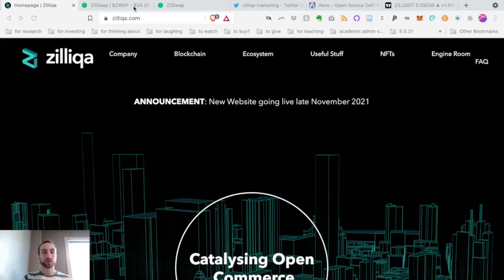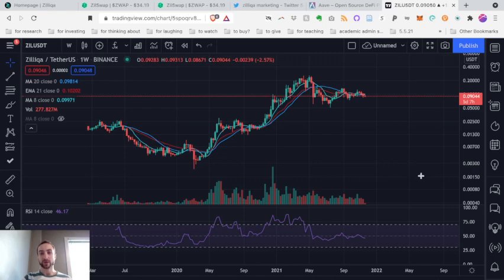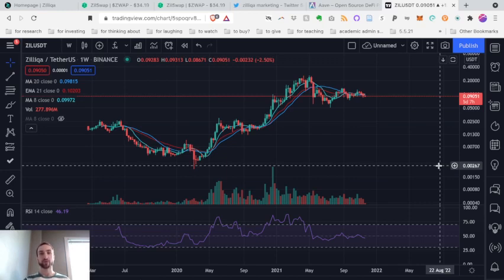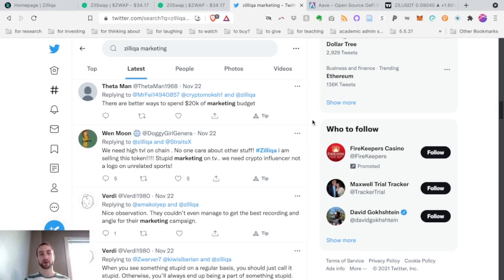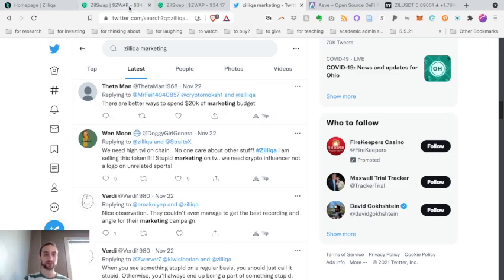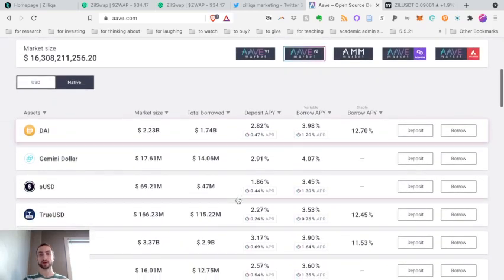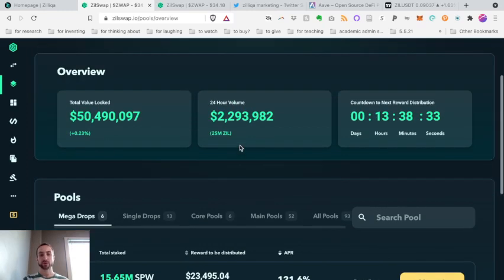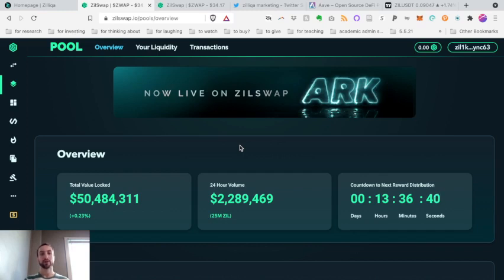Zilliqa's Problem Is Not MARKETING - It's MONEY MARKETS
We explain what's wrong with a popular explanation for why $ZIL's price has underperformed in 2021 - the idea that zilliqa has poor marketing.

And we provide a different reason: A lot of DeFi enthusiasts and yield farmers will not enter an ecosystem where they don't see a money market.

If a functioning money market became available on zilliqa, it would bring in new users, causing Total Value Locked - and $ZIL price - to increase.